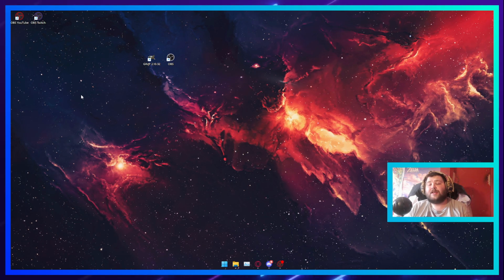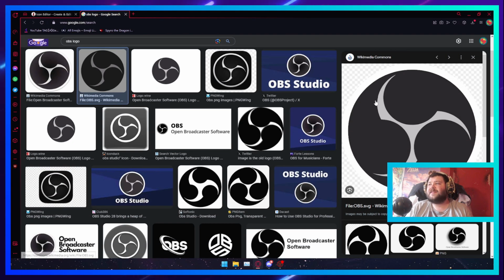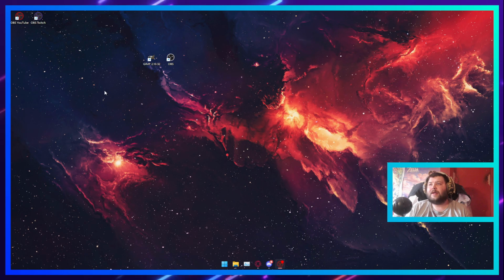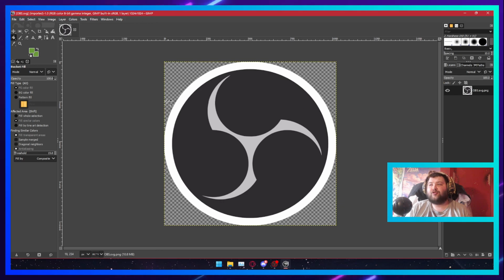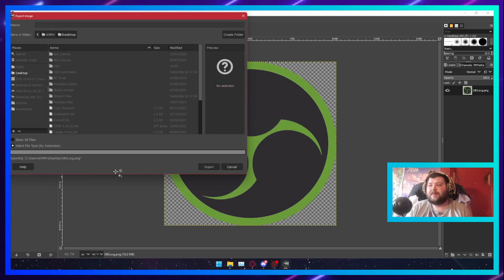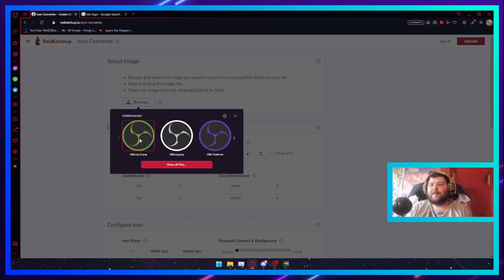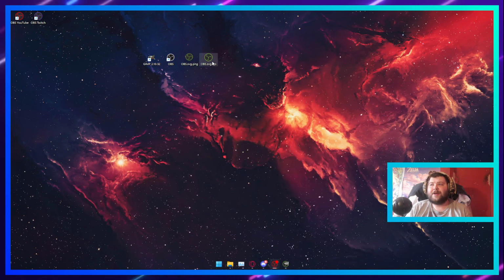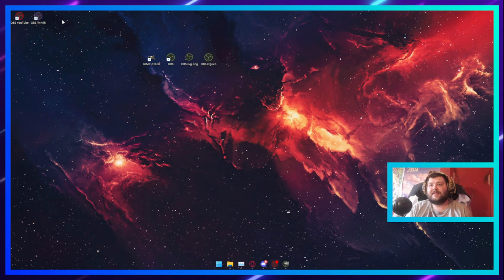How To Make CUSTOM Icons for ANY Program!